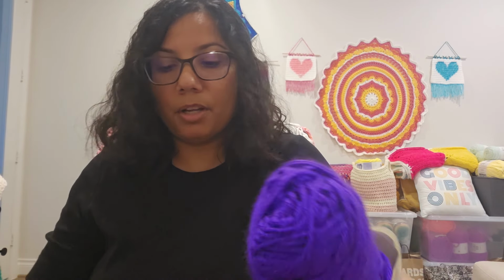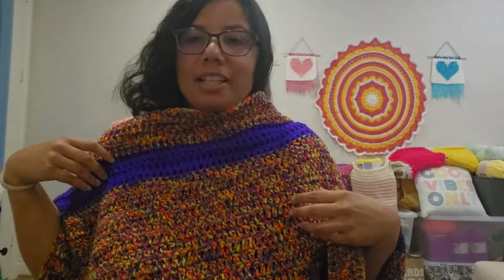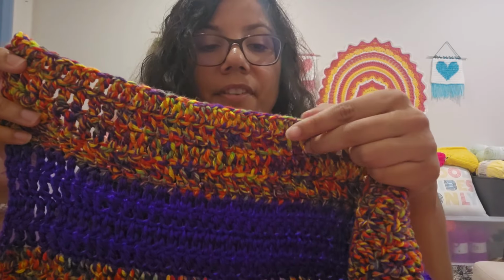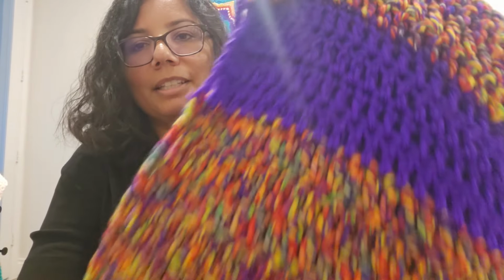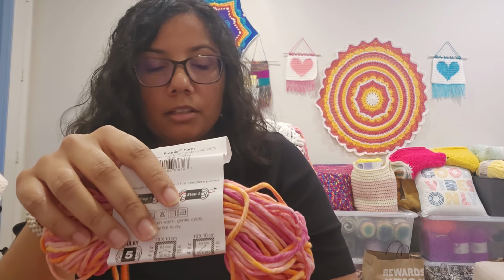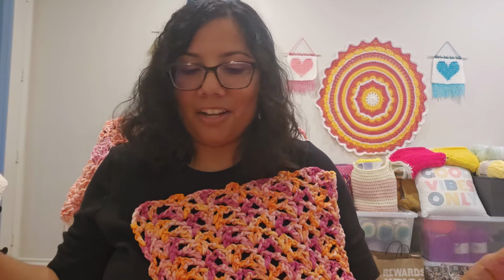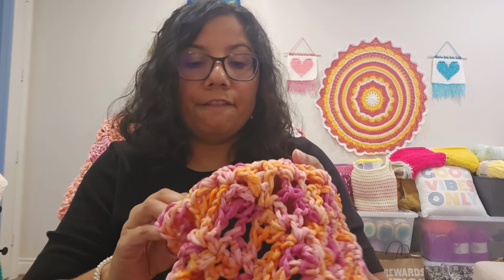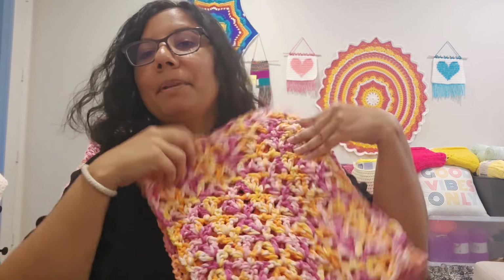RIKA LIFE Baby blanket & table runner finished projects 😊❤️🧶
Full written patterns on Ravelry

Thank you for your sweet comments and emails. I love sharing this part of my world with this community. Have a wonderful crochetful day!